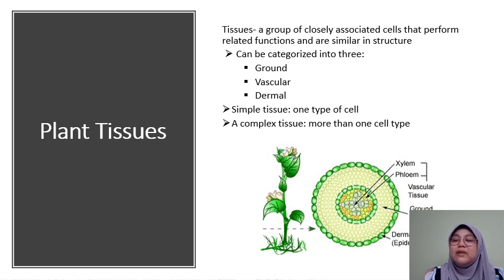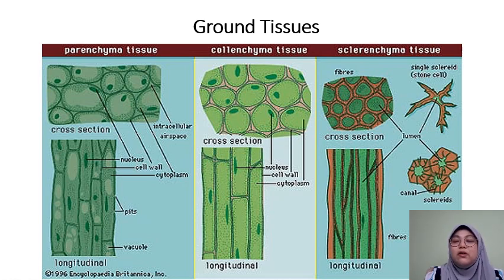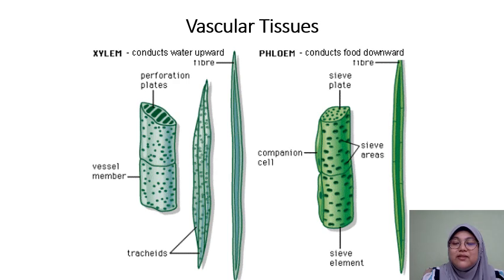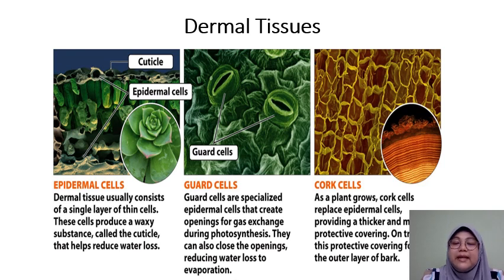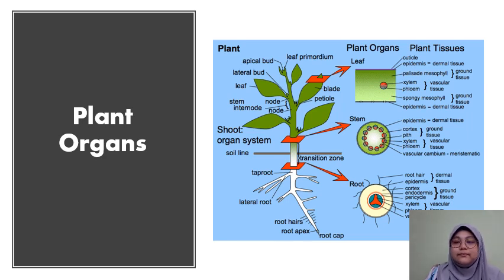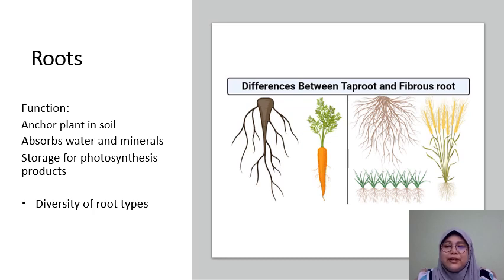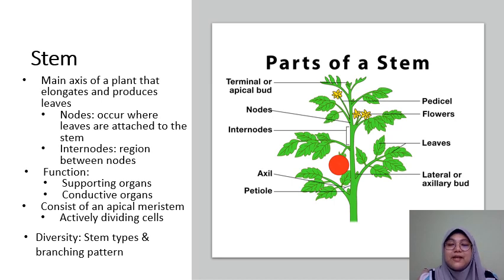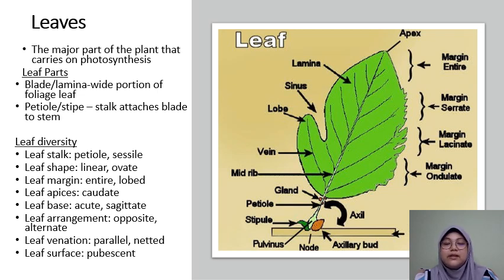Plant Tissue & Organ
Learn about different types of plant tissues and plant organs